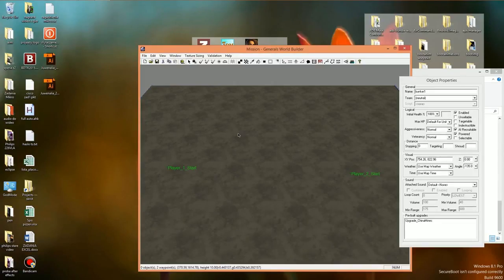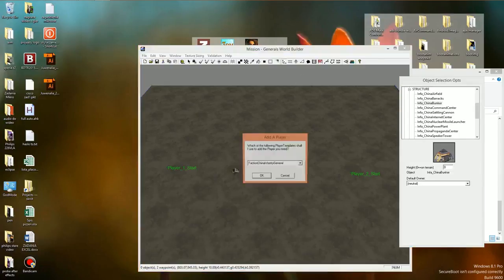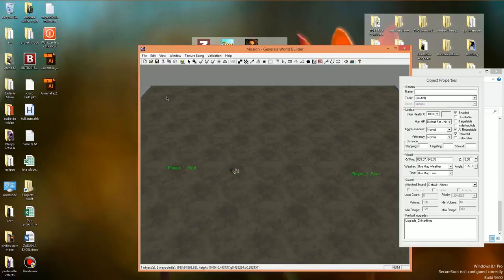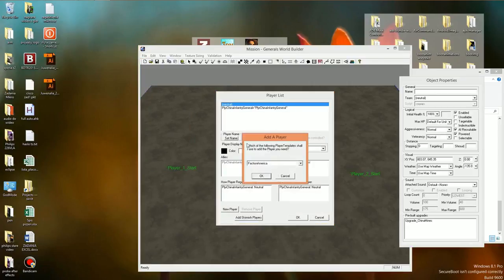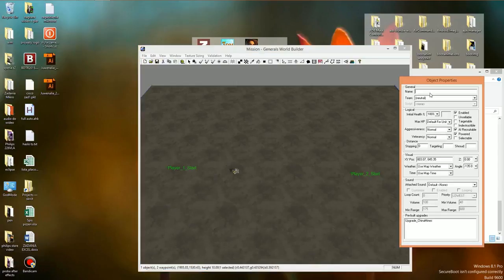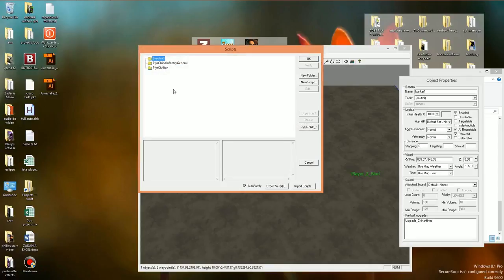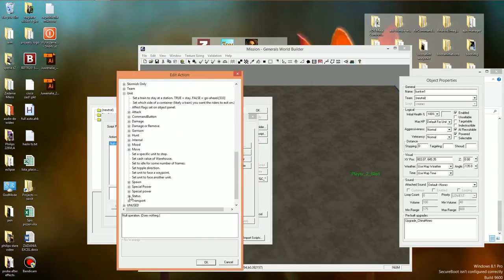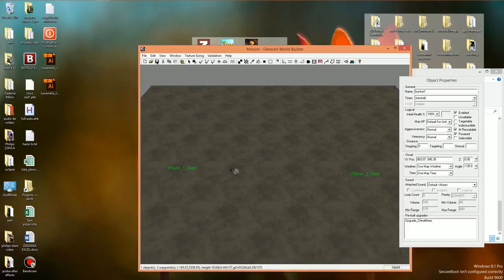Command and Conquer Generals Zero Hour How to make a mannable bunker etc Worldbuilder tutorial